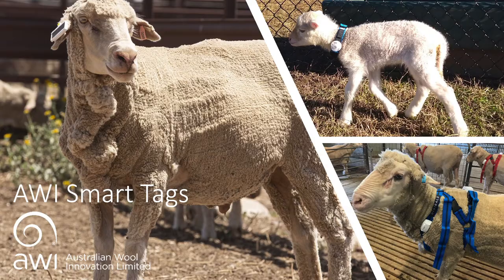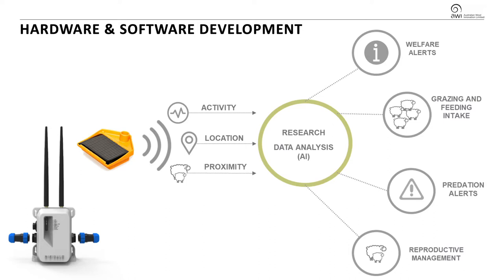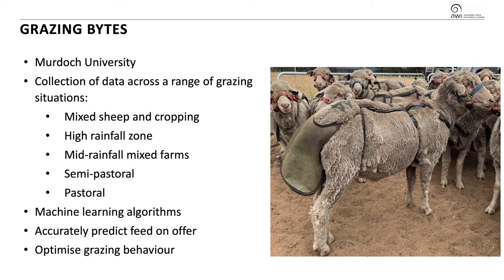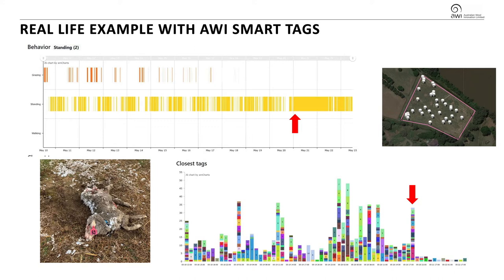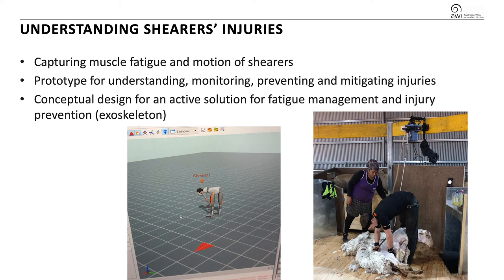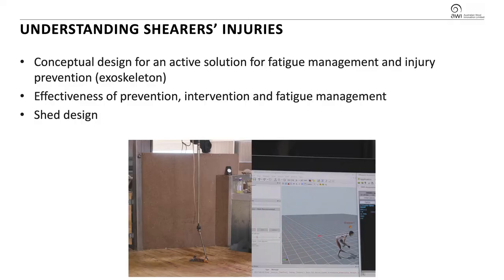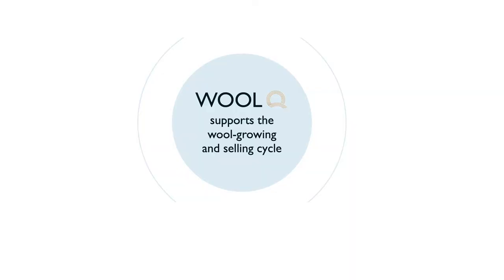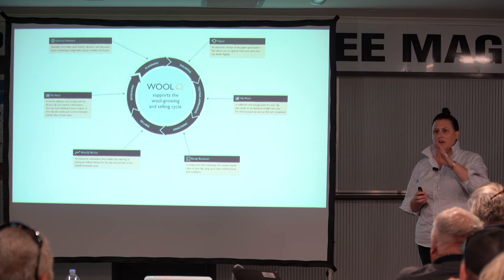Karoonda livestock technology expo 6 – Emily King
Emily King, program manager for research and extension at Australian Wool Innovation, talks about the latest research on smart tags, and how they can be used to monitor animals and improve management at the Karoonda livestock technology expo, 9 March 2021.